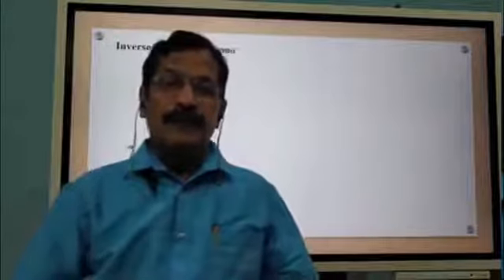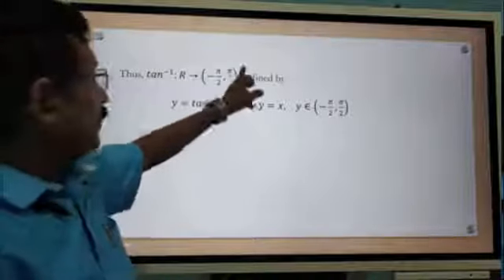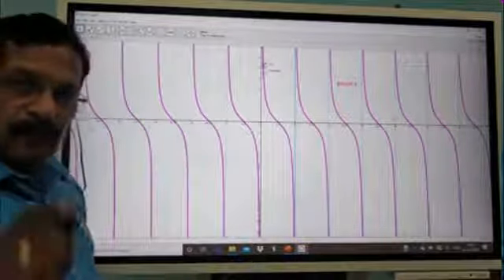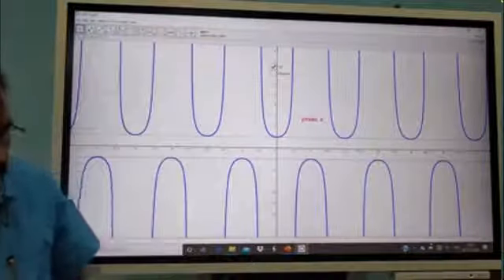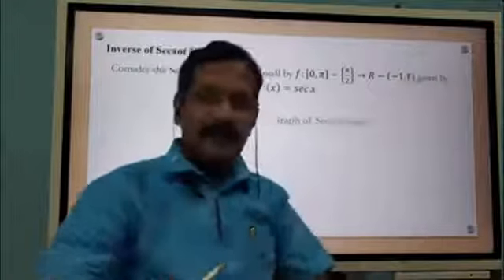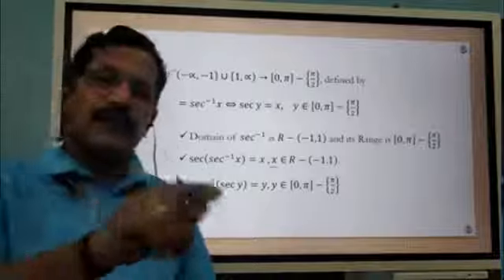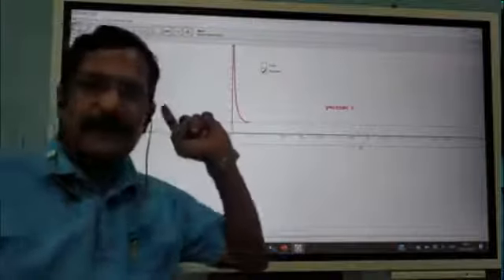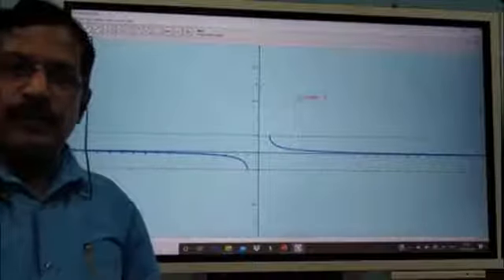Inverse Trigonometric Functions_02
Maths with Vinod sir...